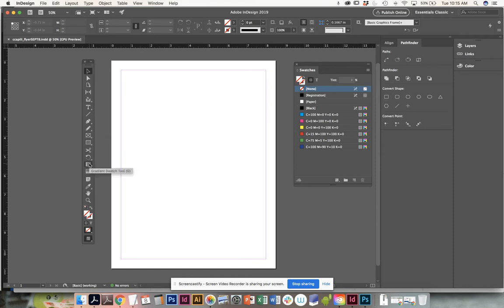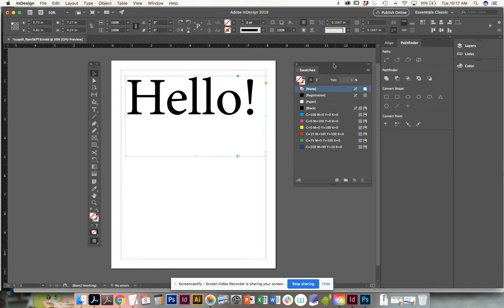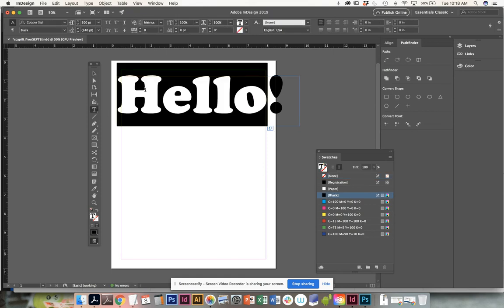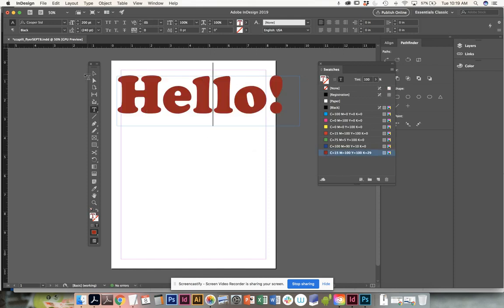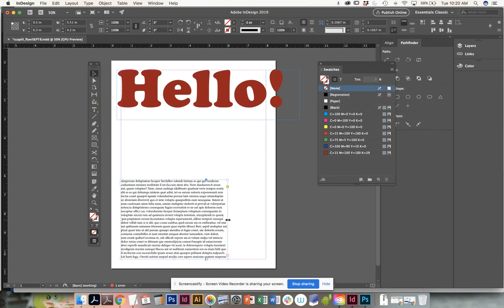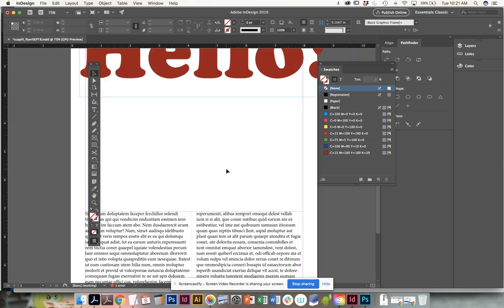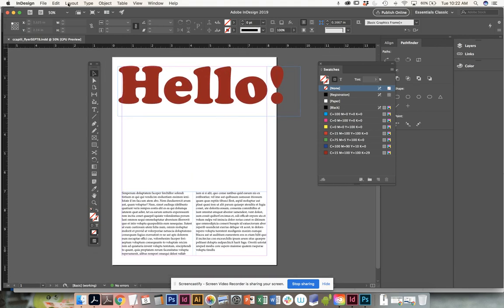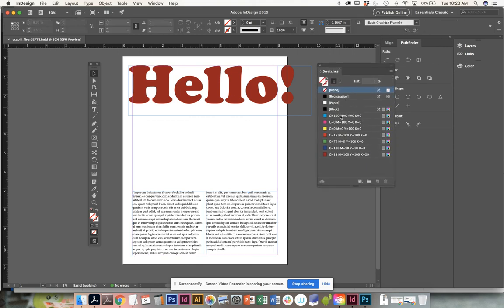How to add text to your InDesign layout